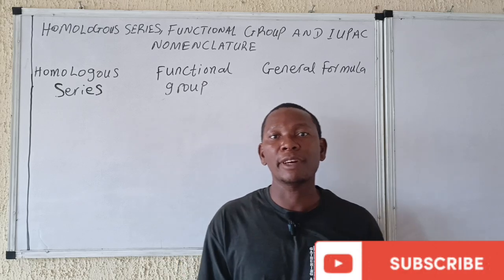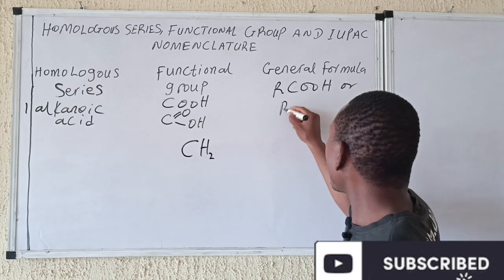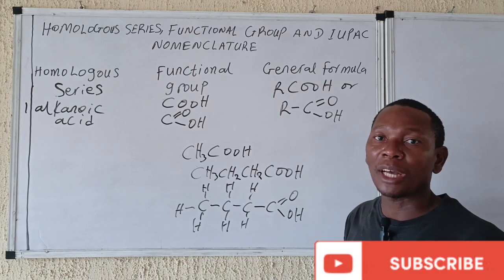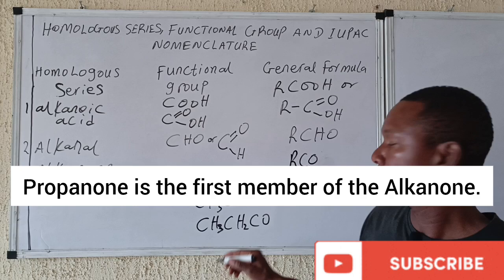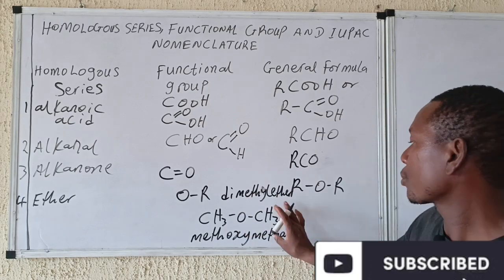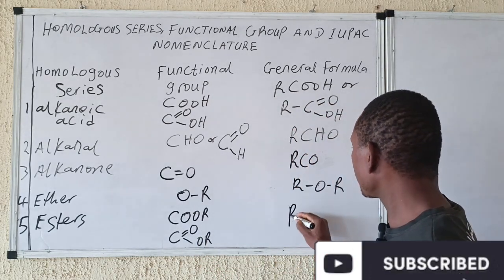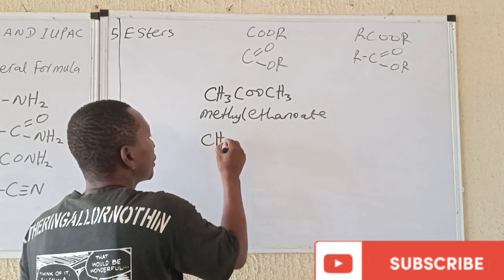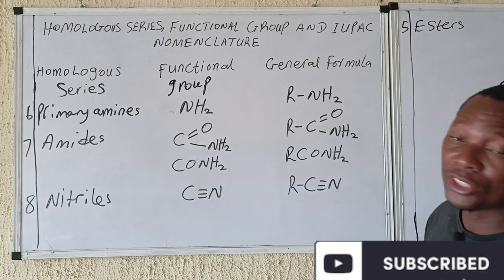Homologous series, Functional group and Introduction to naming of organic compounds part 2.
This is the link to part 1.

This video (part 2) explain in a simplified manner homologous series and functional group. This video explain the following
1. Alkanoic acid ( carboxylic acid)
2. Alkanal ( aldehyde)
3. Alkanone (Ketone)
4. Ether
5. Esters
6. Amine
7. Amides
8. Nitrile
This video explain each Homologous series, their functional group and discuss how to name organic compounds in each group.